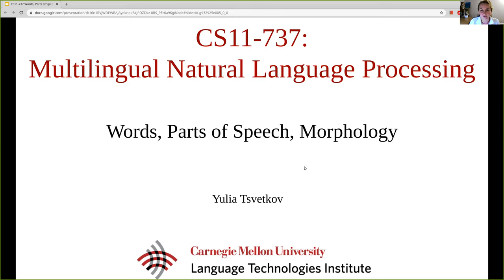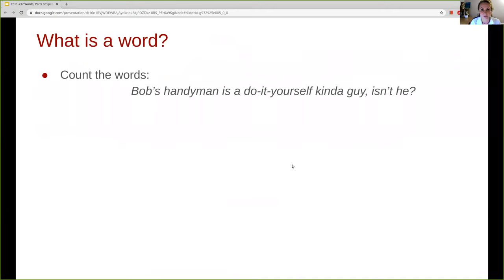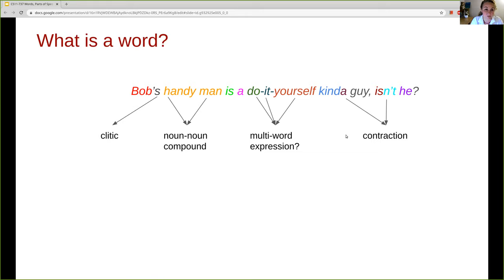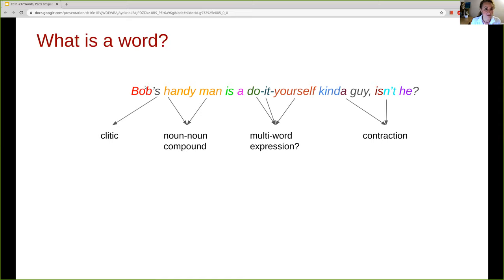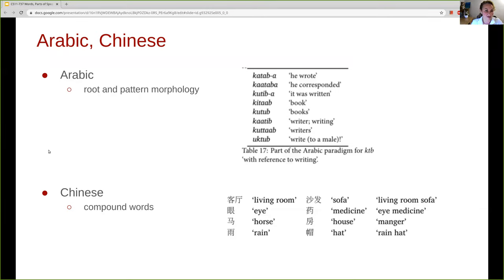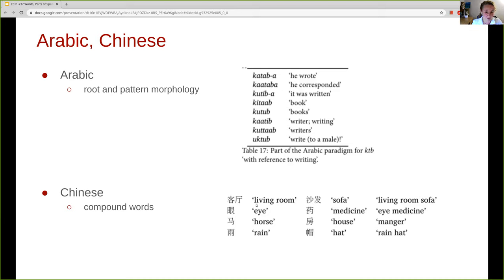CMU Multilingual NLP 2020 (3): Words, Parts of Speech, Morphology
This video for CMU CS11-737 "Multilingual Natural Language Processing" is presented by Yulia Tsvetkov.

In it, we discuss "what is a word", about parts of speech, and about morphology and morphological processes.